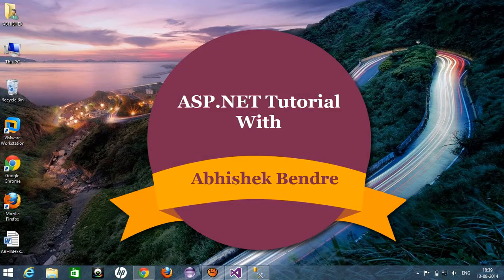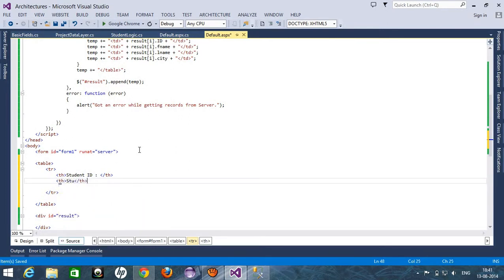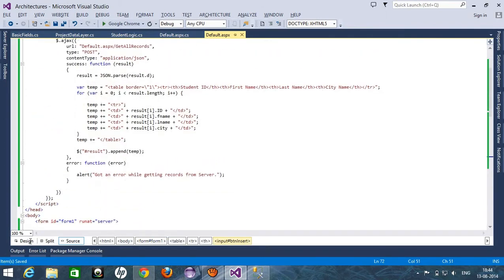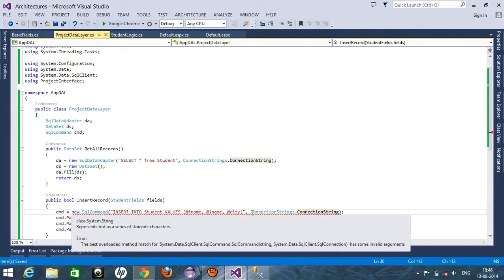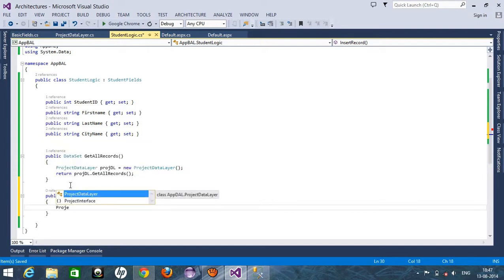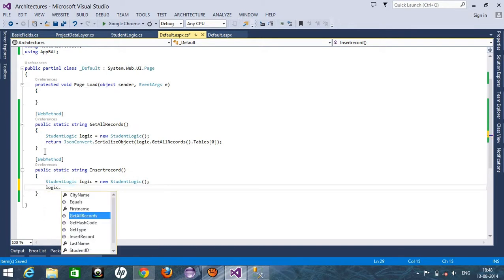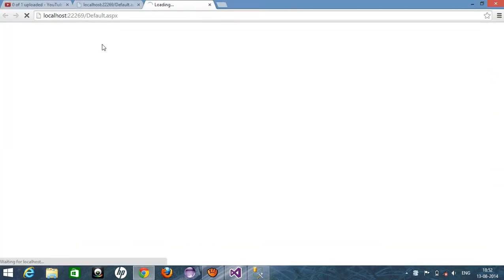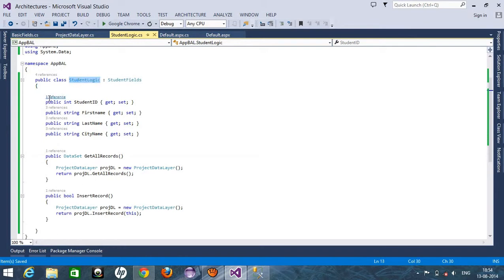ASP NET - Custom JQGrid With 3 Tire Architecture Part 2 - Tutorial 34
This Video Tutorial will show that How we can do the implementation of the CRUD opertation using the 3-tire architecture.

Thanks
ABhishek